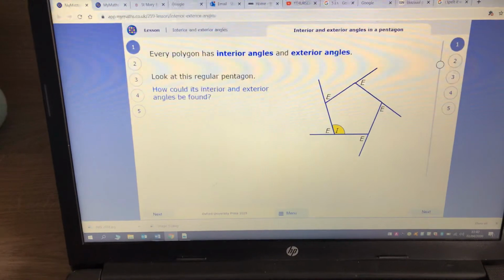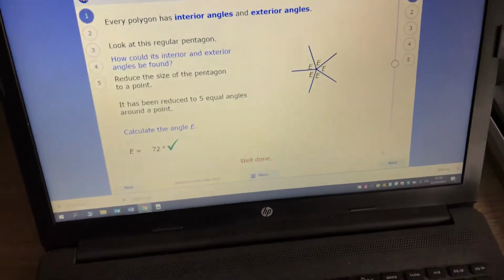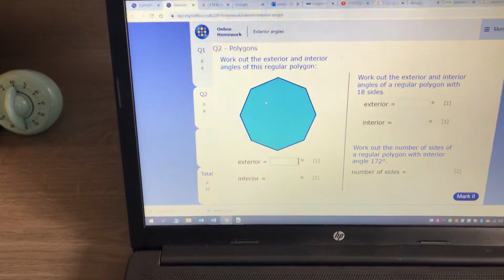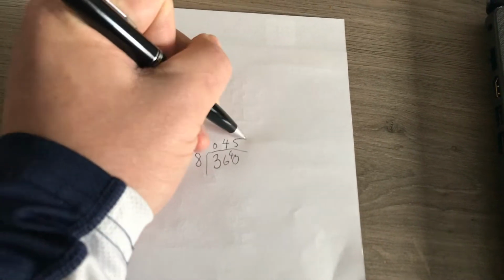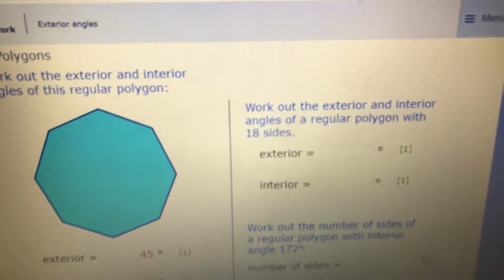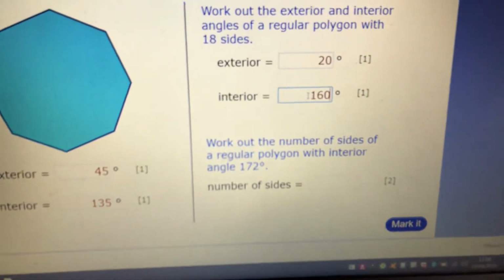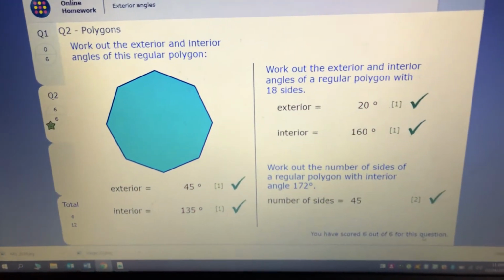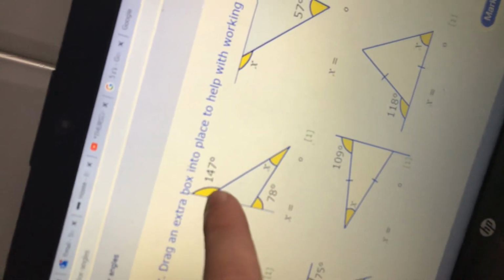*Mr F Maths group support with Exterior Angles* Email me if you are struggling! 👏🏼👏🏼